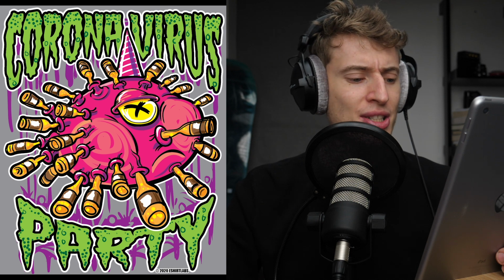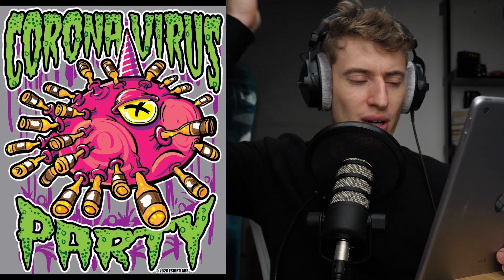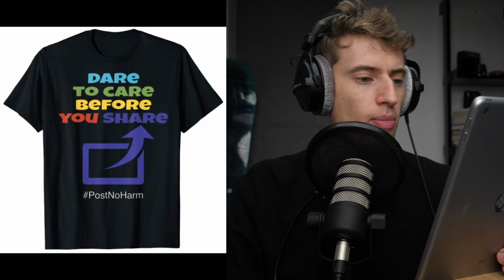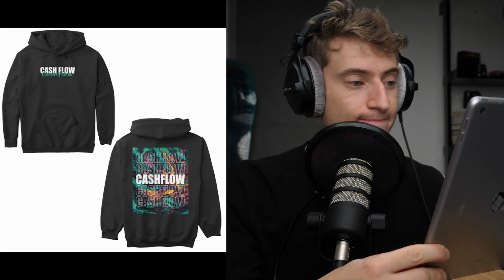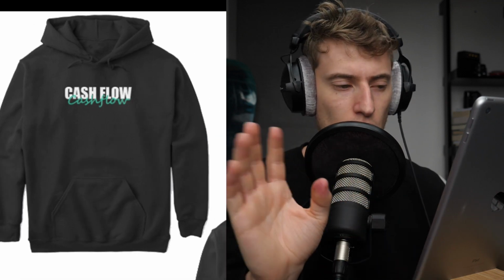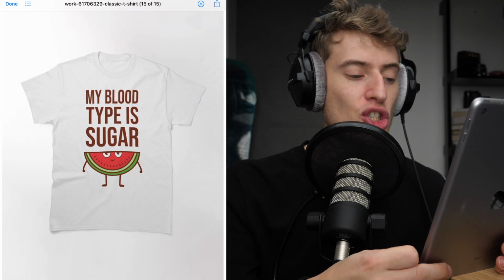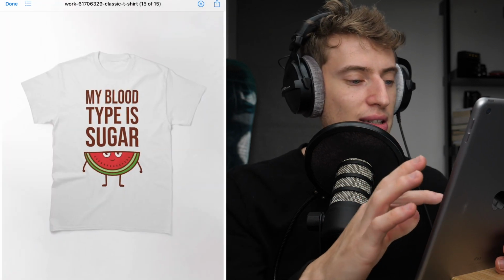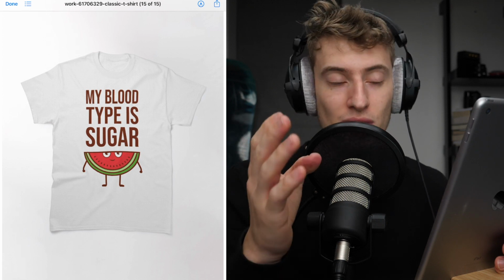Watch a Designer ROAST Subscribers T-shirts | Don't Do This!!